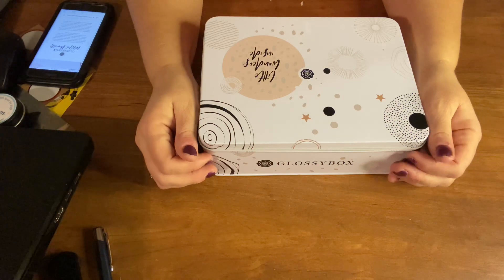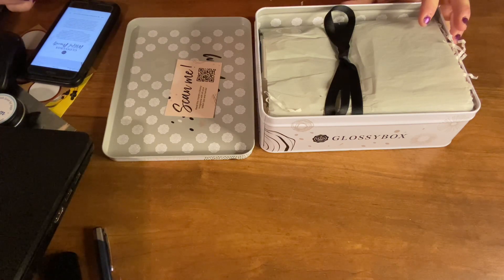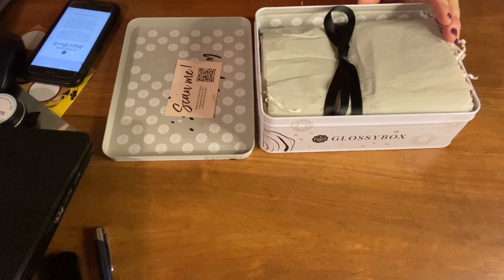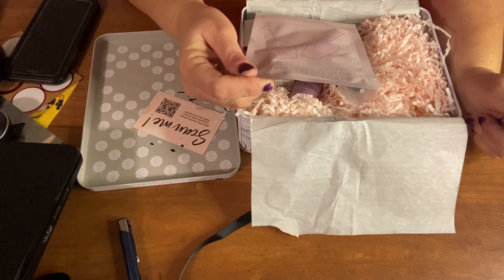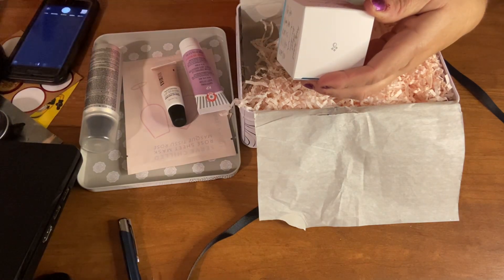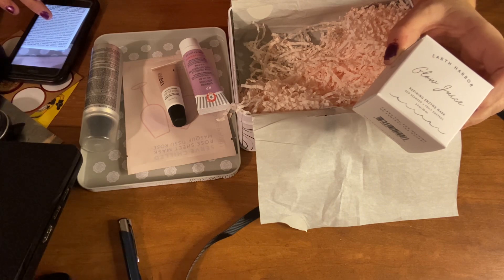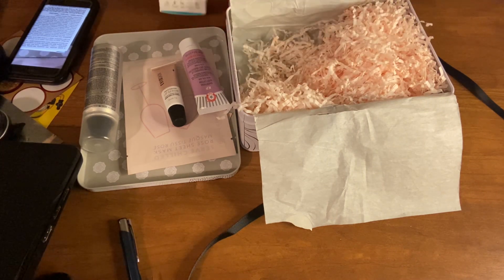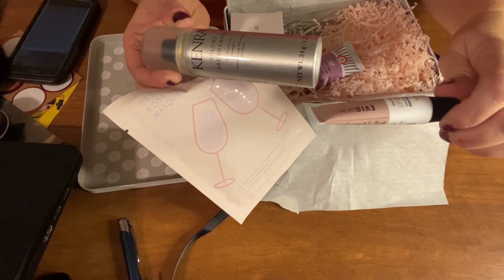glossybox unboxing December 17, 2022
Glossy box is $21.00 a month. Get 5 products.